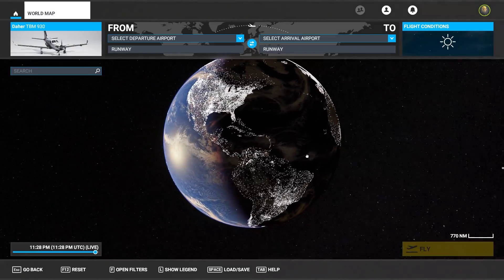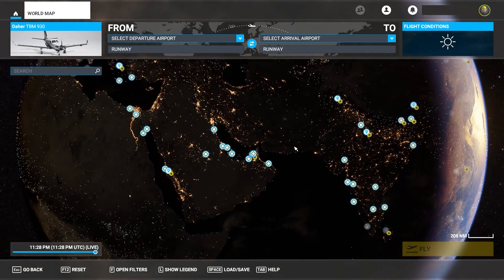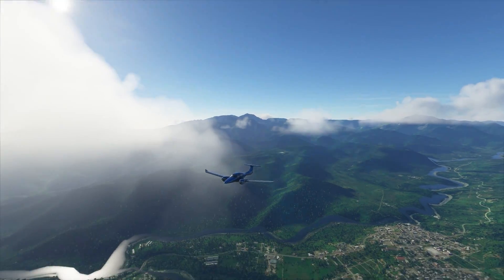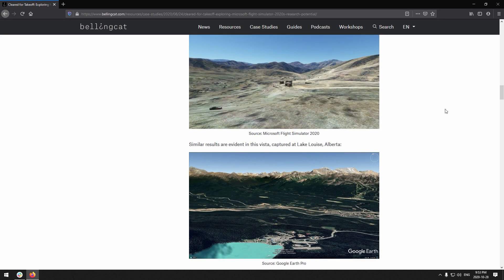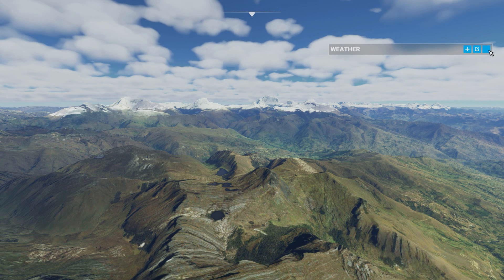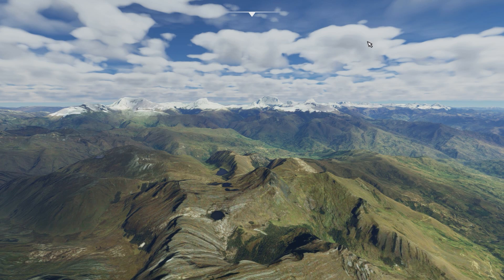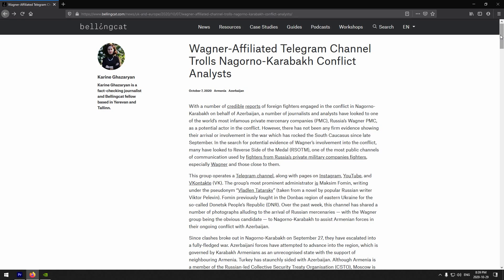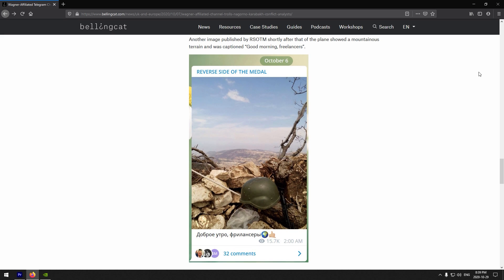Bellingcat Patreon Bonus: Using MSFS 2020 for Geolocation and Verification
Giancarlo Fiorella walks through a case study of using Microsoft Flight Simulator 2020 to identify landscapes supposedly in the Nagorno-Karabakh region in the contest region between Armenia/Azerbaijan.